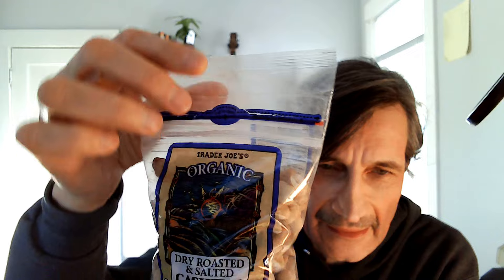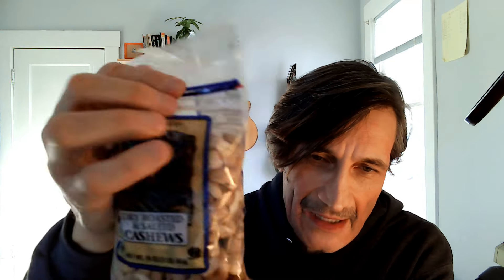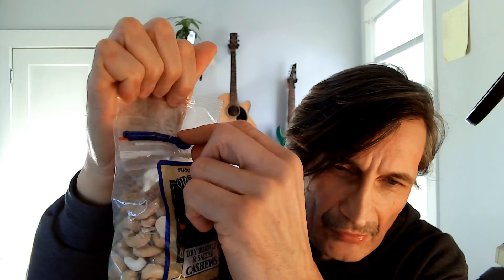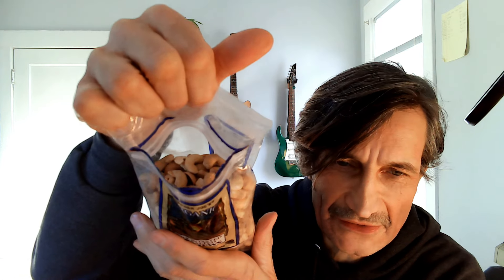Trader Joe's Ziplock bag trick - how to open properly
Ha, ok, some of you may think this is a no brainer, however, sometimes we have our "cloudy day thinking" and just don't get it.
Here's how to properly open a TraderJoes ziplock bag the right way without destroying the bag - LOL.

I like living a healthy and organic lifestyle and clean water is really important to me.
I highly recommend the Berkefeld water purifier, and its' way way better than a simple "water pitcher filter' that barely takes anything out of the water.

Keywords below:

I can't open a trader joe's ziplock bag how do I seal a trader joe's nut bag weird trader joe's bag what's wrong with the trader joe's ziplock bag.